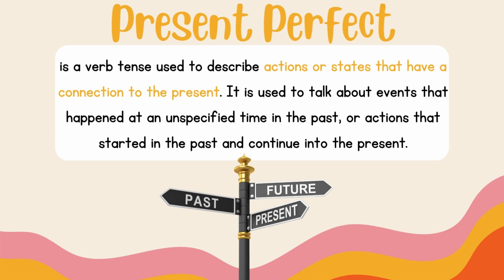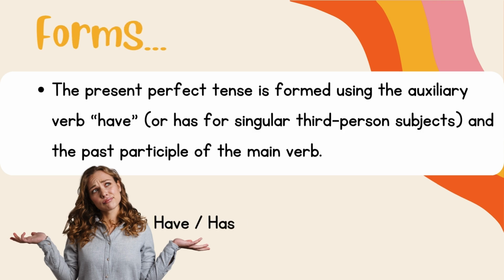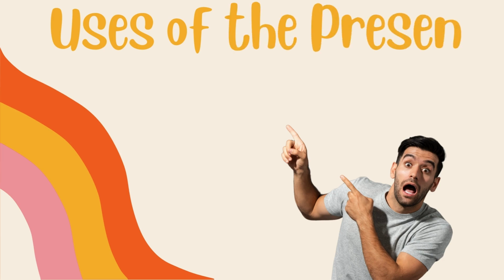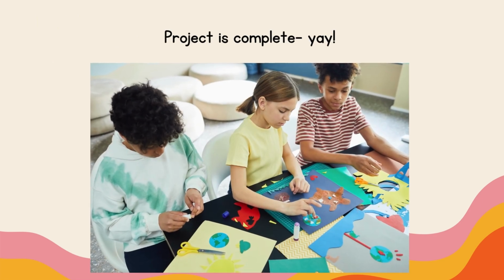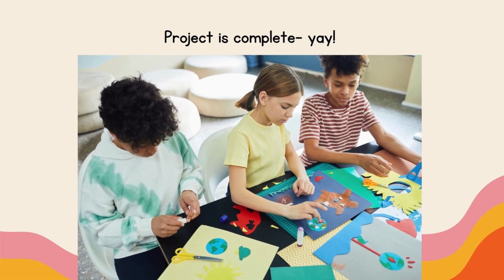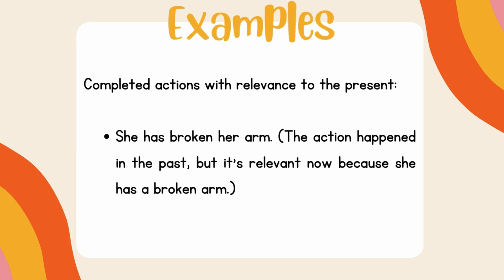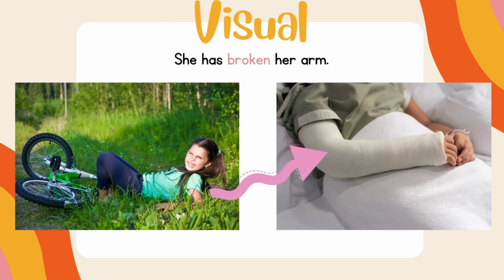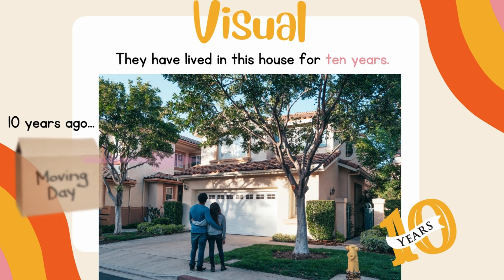Master the Present Perfect Tense | English Grammar Lesson + Examples & Practice| ESL CLASS FOR YOU!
Have you ever struggled with the Present Perfect tense? Don’t worry—this lesson is here to help!

In this fun and easy English grammar lesson, we’ll break down the Present Perfect tense step by step. You’ll learn:
How to form the Present Perfect tense (Have/Has + Past Participle)
When to use it (life experiences, unfinished actions, recent events)
Common Present Perfect time expressions (already, yet, ever, never, just, since, for)
Real-life examples to help you understand and use it naturally
Practice exercises to test your skills

Whether you're learning English for school, work, or everyday conversation, mastering the Present Perfect will make you sound more fluent and confident!